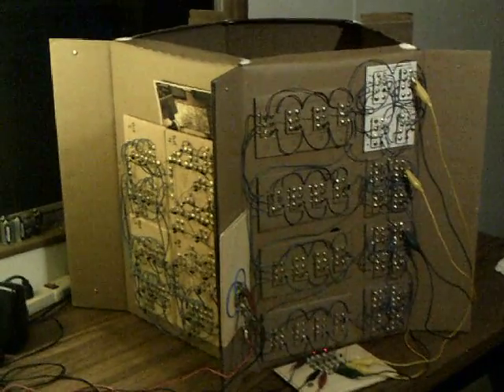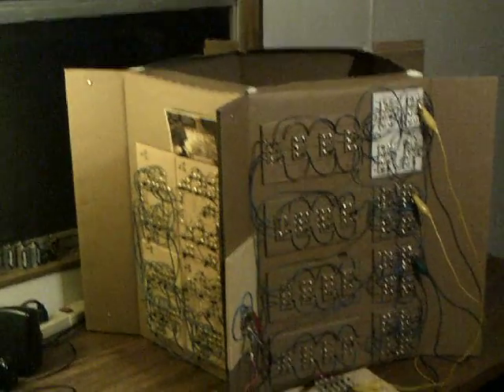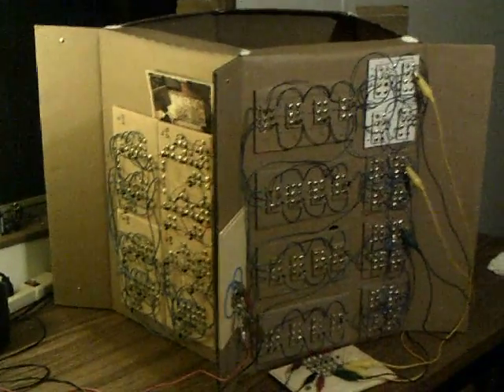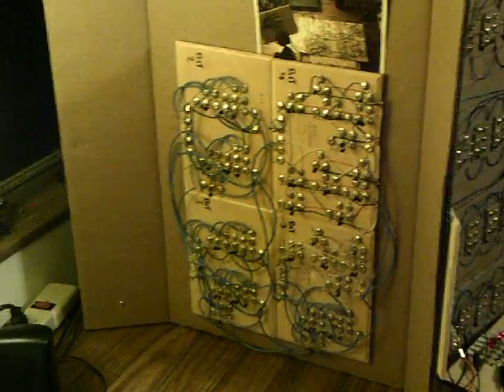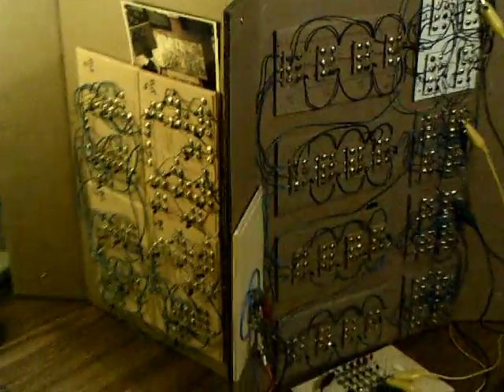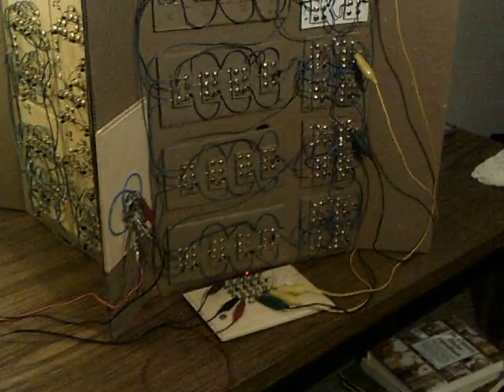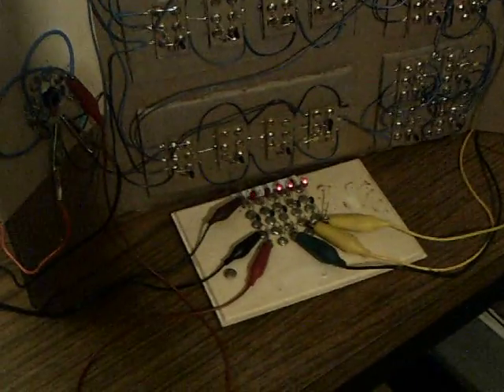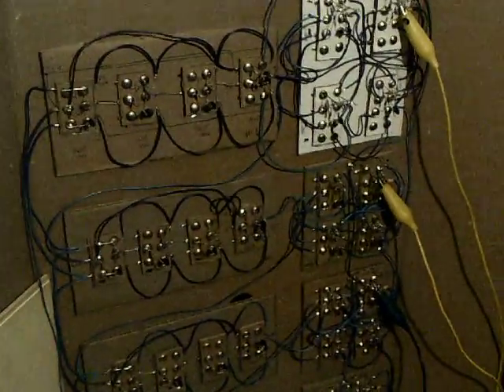Transistor cardboard computer update 1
4-bit cpu using transistors